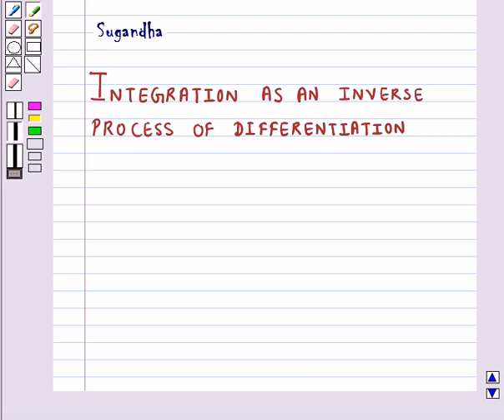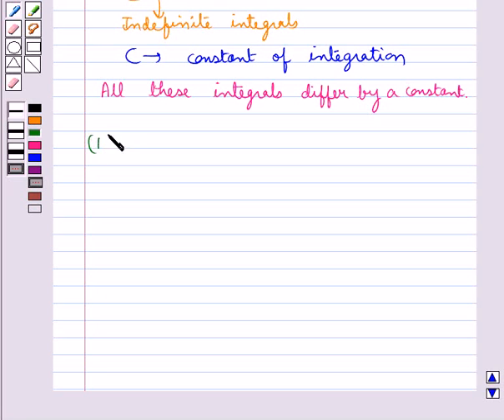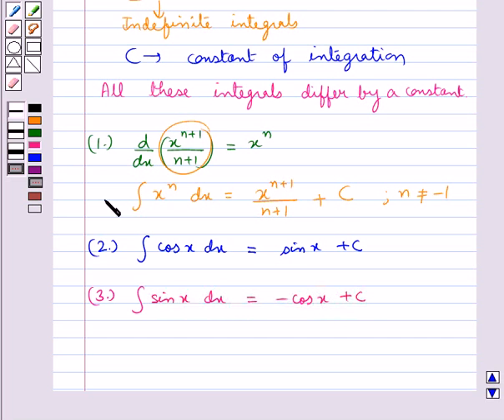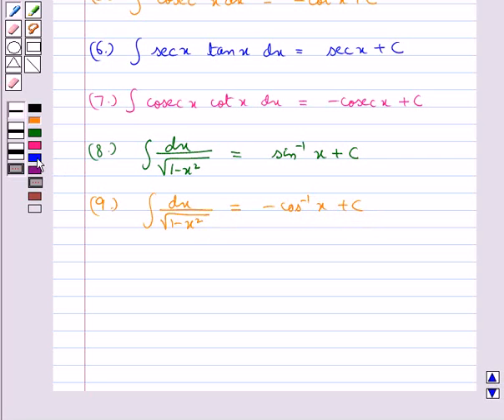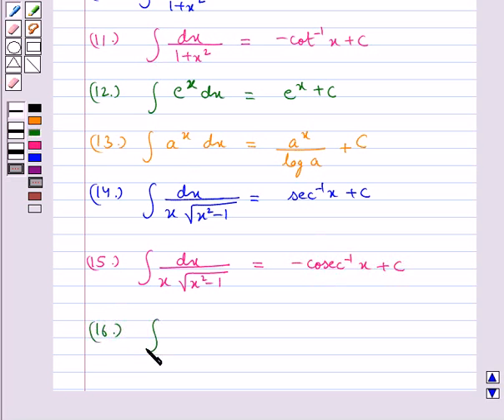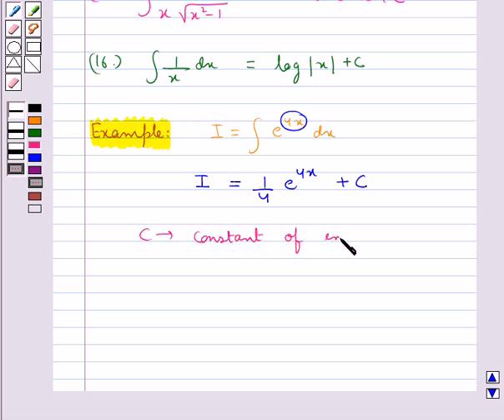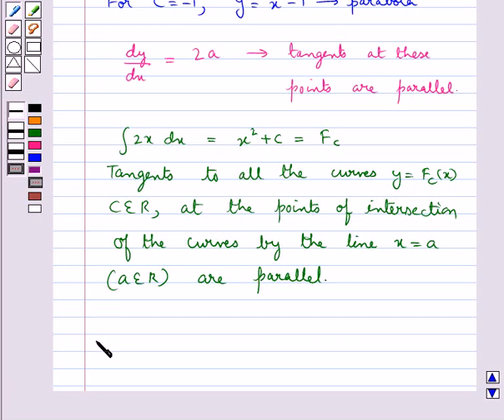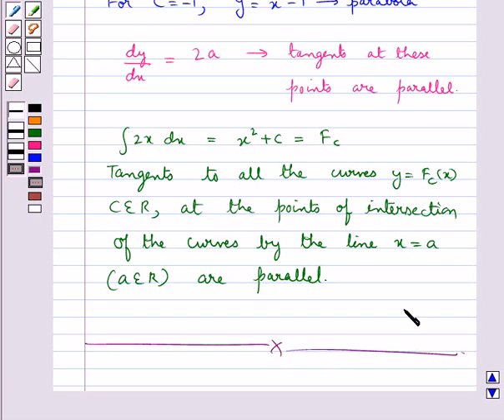Maths XII NCERT 2008 7 KC1